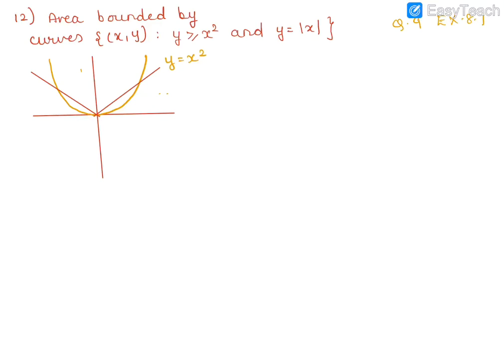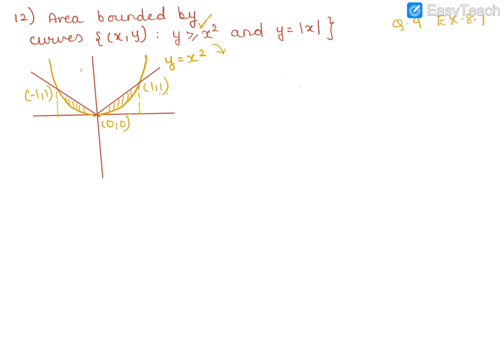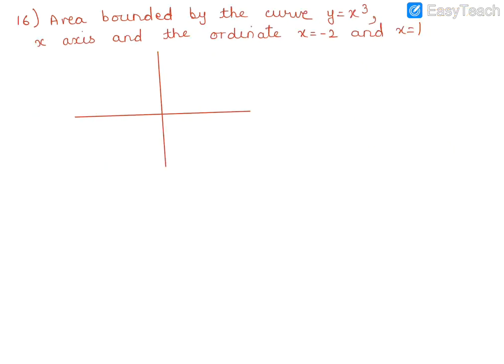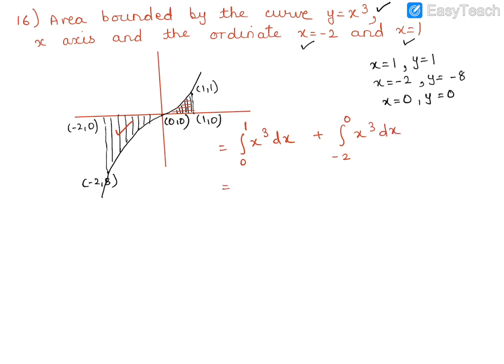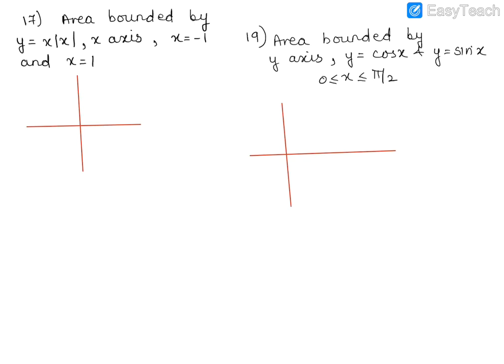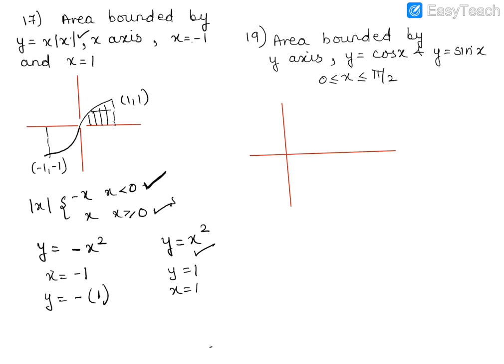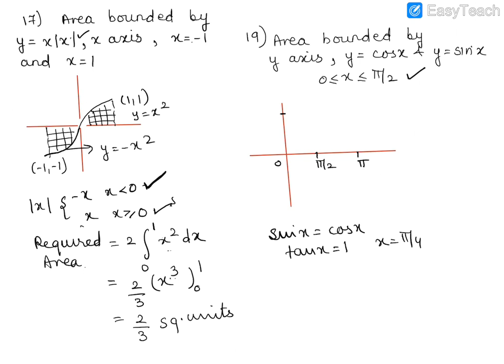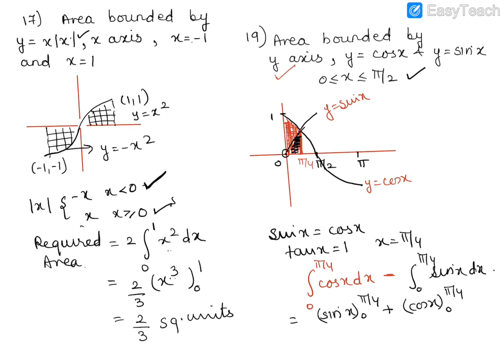Misc.8(12,16,17,19)…..Application of integrals